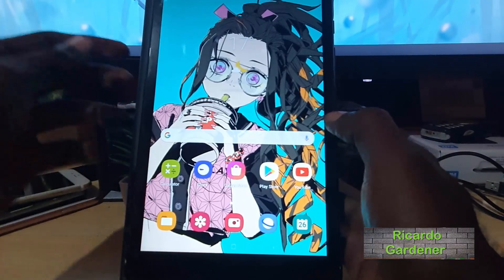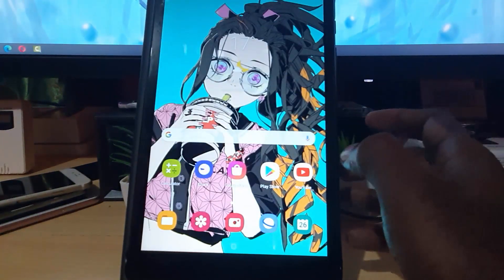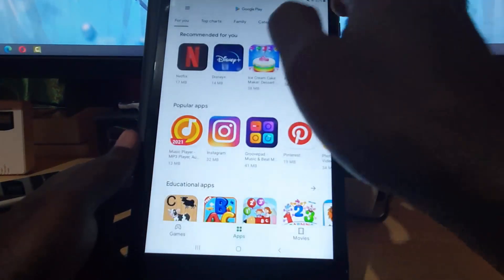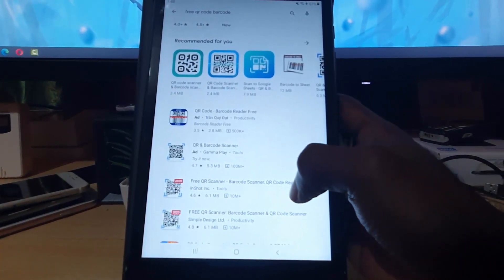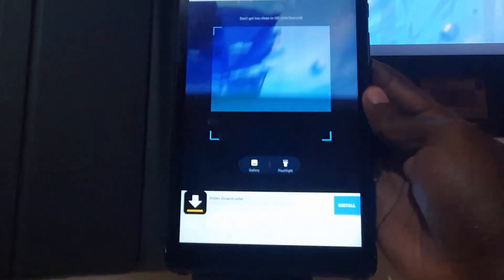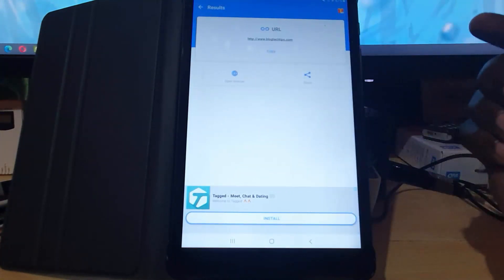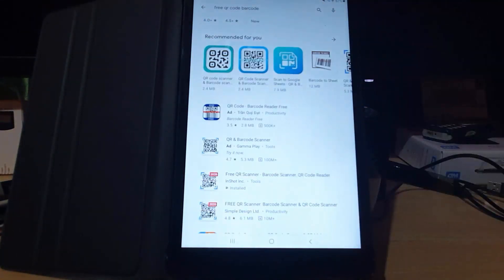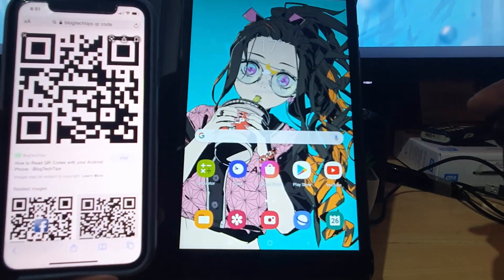How to Scan QR Code on Samsung Tablet {Android}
Here is how to Scan QR codes on Samsung Tablet or any Android Tablet that you may own. Scan any QR code you may encounter in the real world, online, in a picture or where ever they may be.